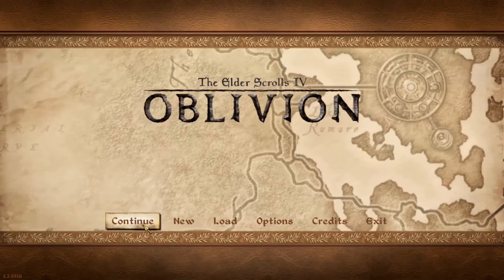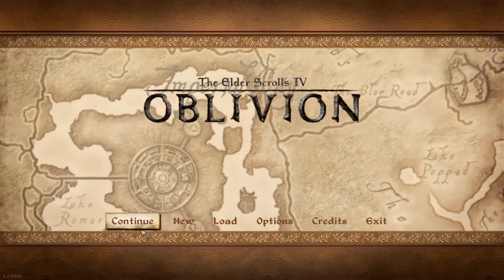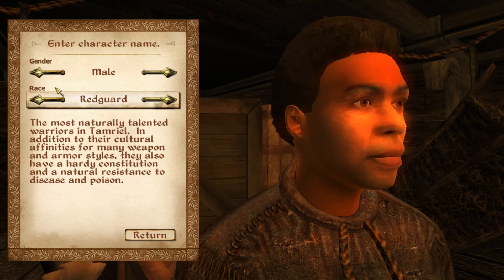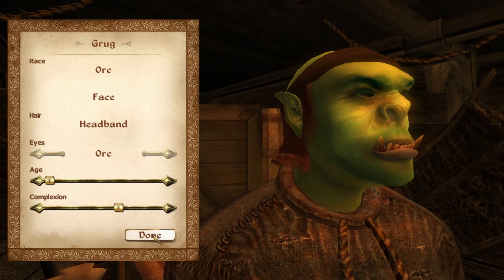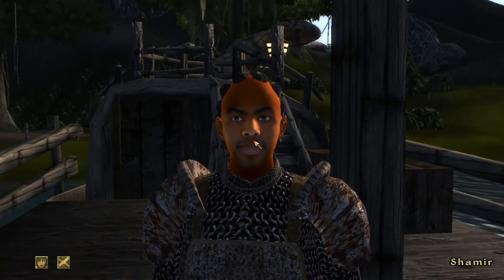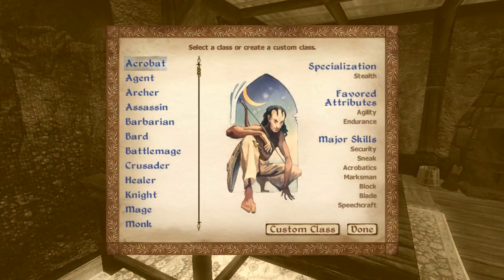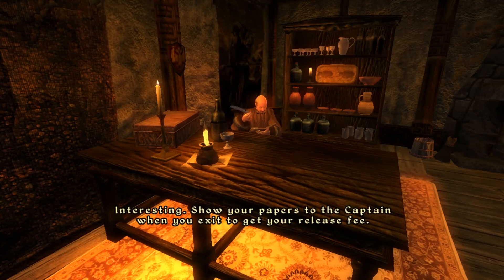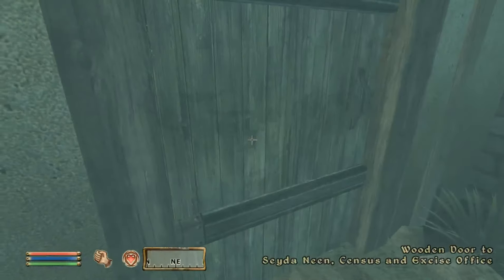Let's Play Morrowblivion Part: 1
Many fall but one remains... and somehow it's me...

If you have any mods you want me to test or play through and then review, hit me up through any of these, I'm happy to do all of this free of charge :)